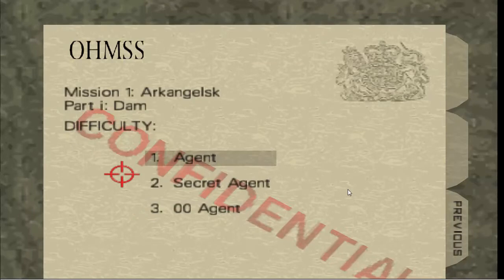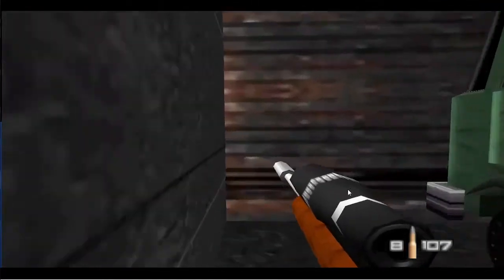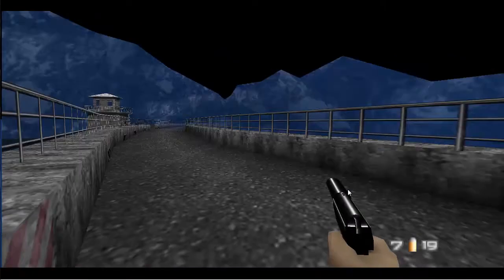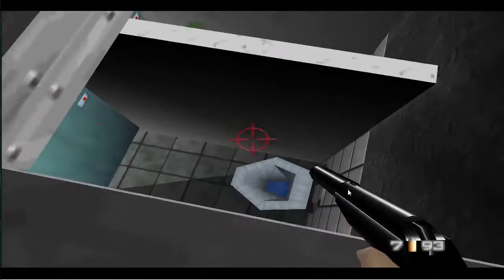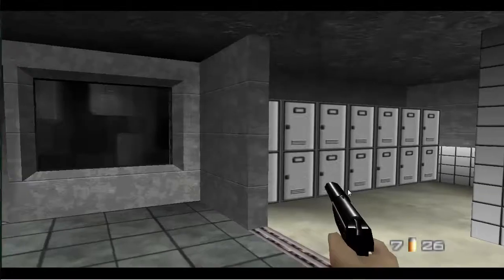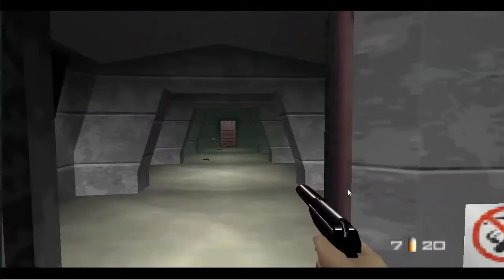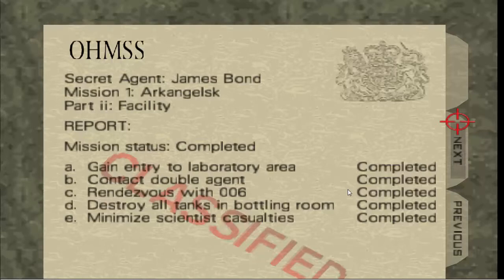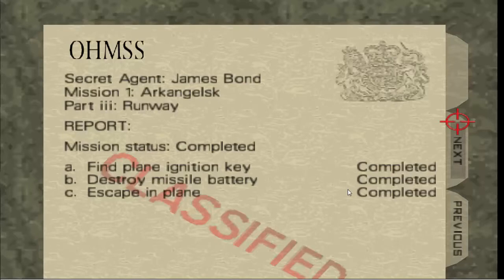#01: Dam, Facility, & Runway | Secret Agent [ Goldeneye 007— N64 ]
Episode 1 of the classic FPS Goldeneye!
Objectives:
1) Neutralize all alarms
2) Bungee jump from platform
Background:
MI6 has confirmed the existence of a secret chemical warfare facility at the Byelomorye dam, USSR. Its heavily guarded location and workings are a cause for major concern. Nerve gas produced there has been turning up in the hands of hostile regimes around the world and deals with international terrorists have been rumored. This facility should be destroyed with extreme prejudice.